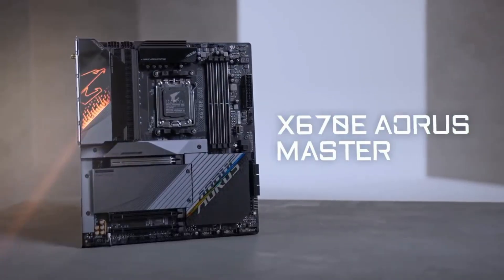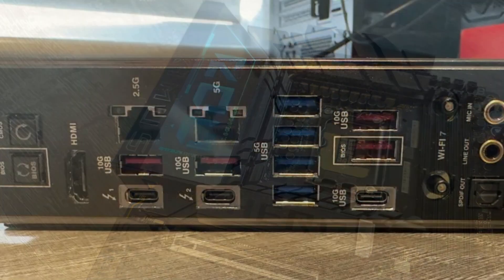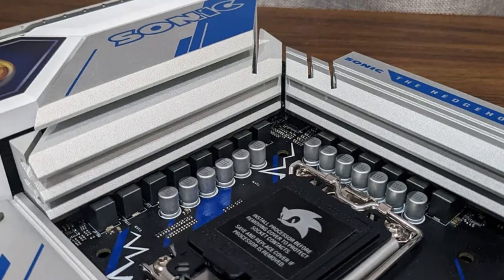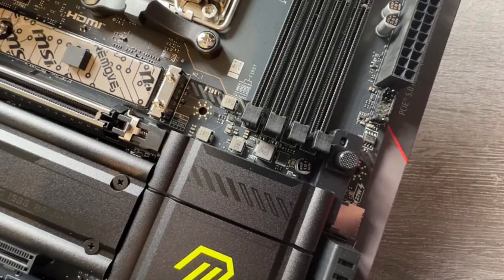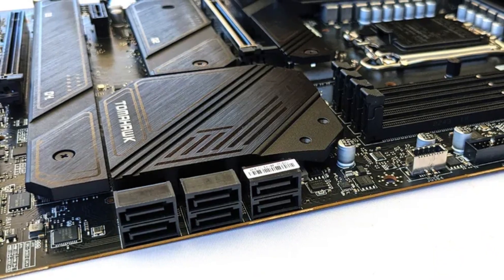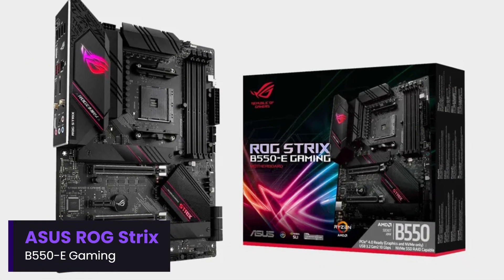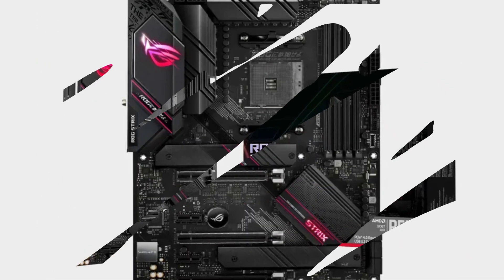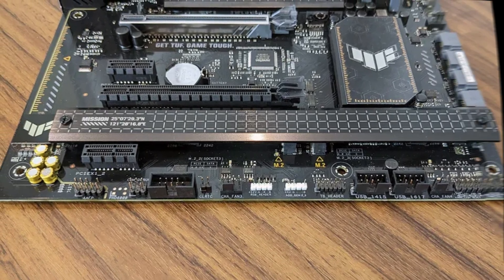Gaming Motherboards Explained – Everything You Need to Know Before Buying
7 Best MotherBoards For Gaming  2025 | Top 7 Best MotherBoards For Gaming  2025
ultimate solution for 7 Best MotherBoards For Gaming  2025 - Review - don’t buy one before watching this!

► 🔗 Links to the 7 Best MotherBoards For Gaming  2025 We Listed In This Video

✅➜ 7  ASUS ROG Maximus Z890 Hero Intel

✅➜ 6  ASRock B760M PG SONIC WiFi

✅➜ 5  MSI MAG X870 Tomahawk WiFi

✅➜ 4  MSI MAG Z790 Tomahawk WiFi Gaming Motherboard

✅➜ 3  GIGABYTE X670 AORUS Elite AX

✅➜ 2  ASUS ROG Strix B550-E Gaming

✅➜ 1  ASUS TUF GAMING B650-PLUS

FAQs:

Q1. What should I look for in a gaming motherboard?
A1. Look for a motherboard with a strong VRM, PCIe 4.0/5.0 support, multiple M.2 slots, and high RAM capacity for future-proofing your gaming rig.

Q2. What is the best chipset for gaming in 2025?
A2. Chipsets like Intel Z790 and AMD X670E offer excellent performance, overclocking support, and high-speed connectivity for modern gaming needs.

Q3. Does the motherboard affect gaming performance?
A3. While the motherboard itself doesn’t directly impact FPS, it plays a crucial role in supporting high-performance components like CPUs, GPUs, and RAM
Why Choose Best Consumer?